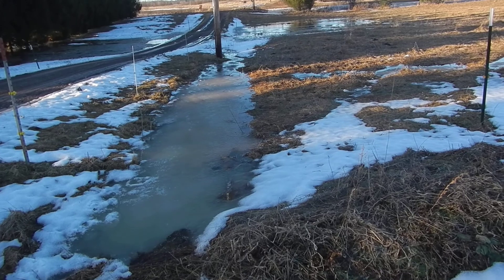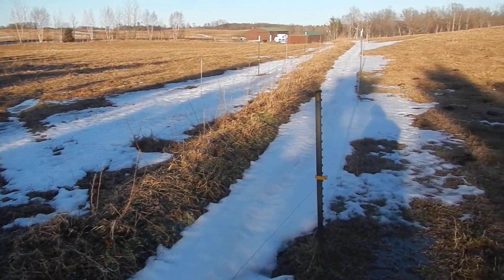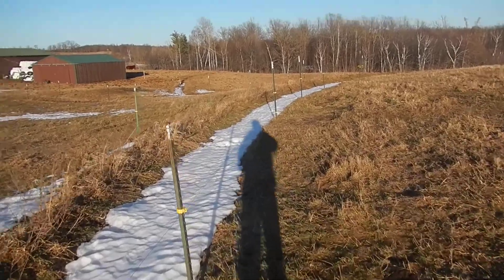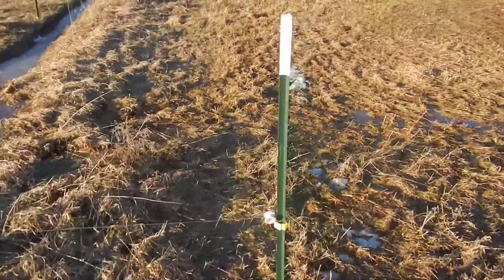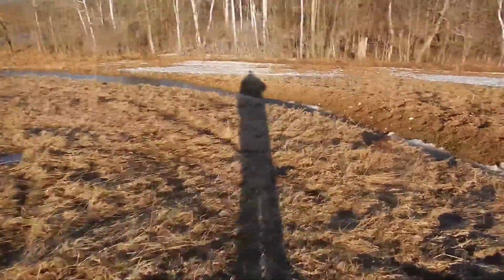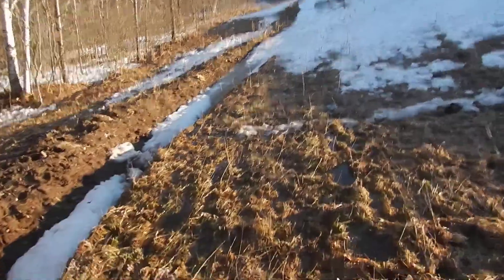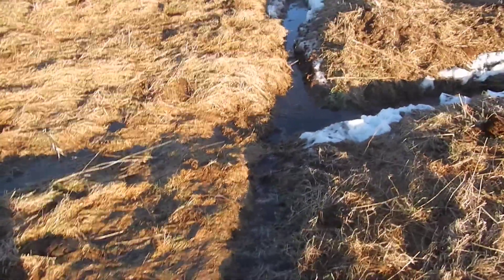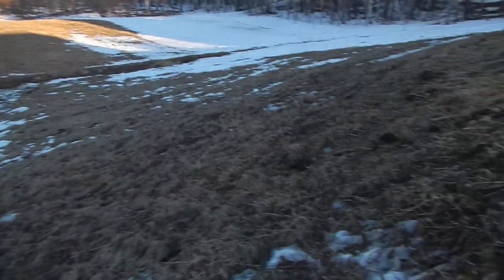Harvesting Snowmelt Water With Swales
Swales and keylines are tried and true methods to manage water on a farm related to extreme weather events. In the last five days our temperatures have gone up almost 90 degrees which started a massive, quick snow melt. Thanks to installing our water works two summers ago we seem to be catching most of the water which would have run into the woods. Instead we are spreading it out and soaking it into the ground. Take a look.